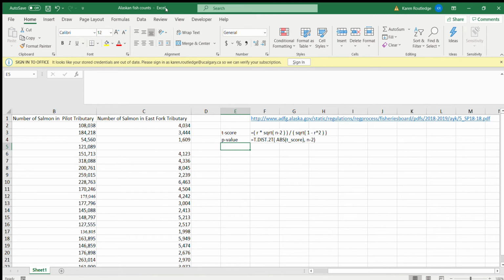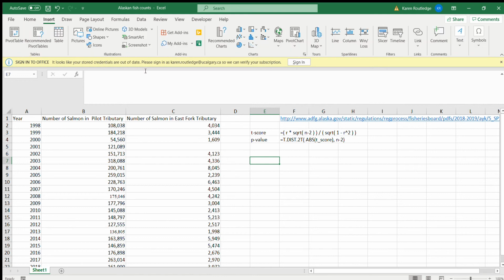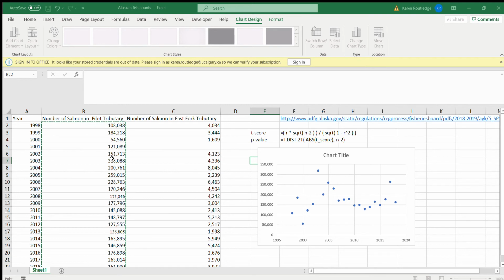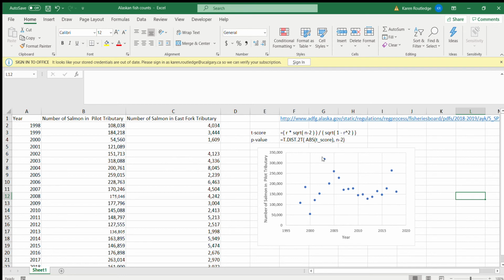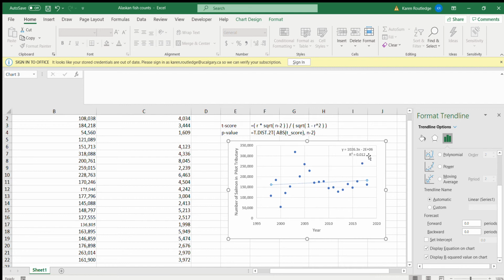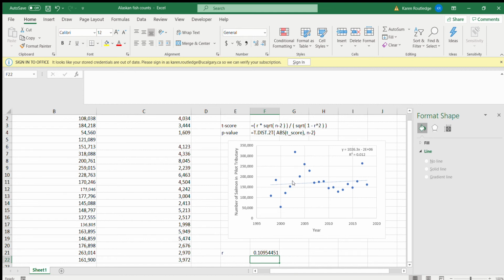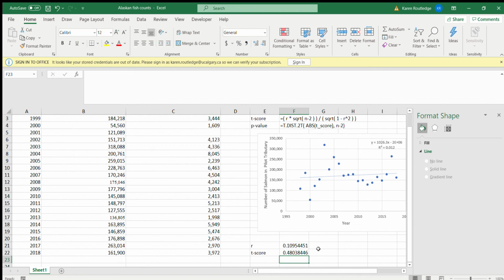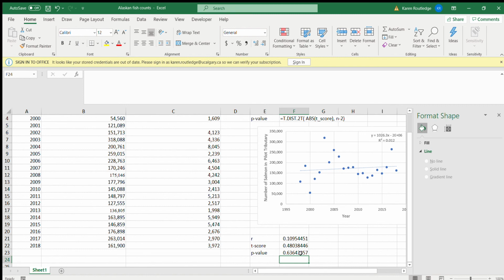Regression analysis example Part 1